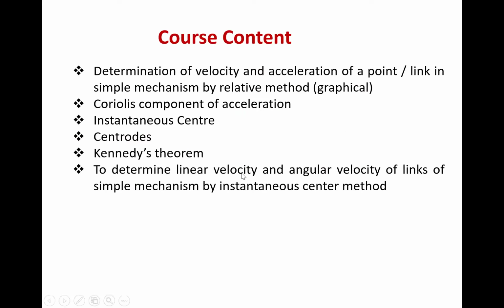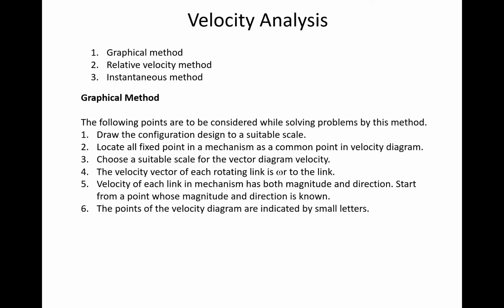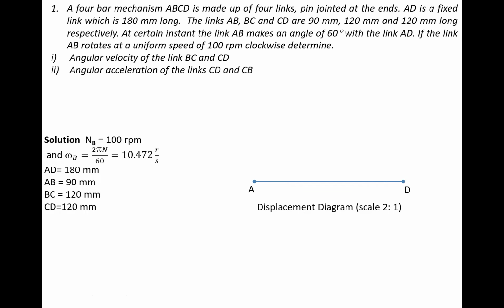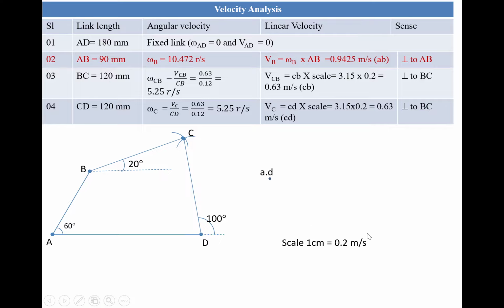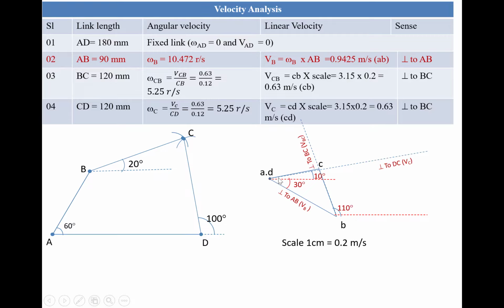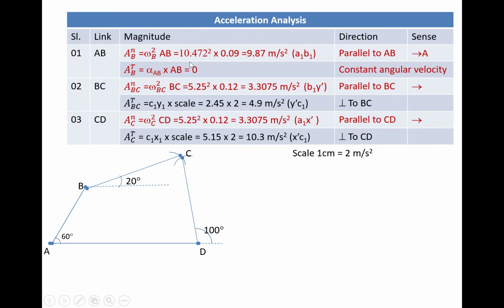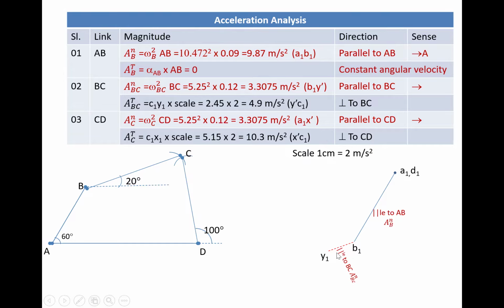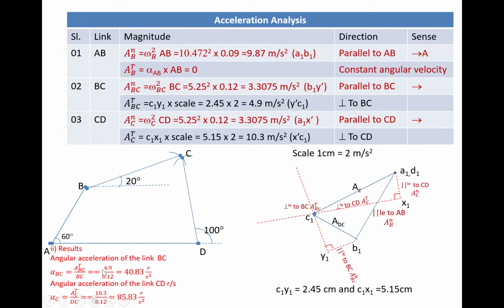Relative velocity and acceleration of four bar mechanism